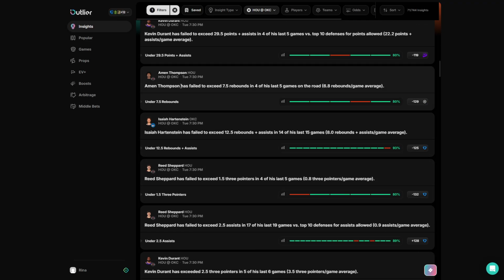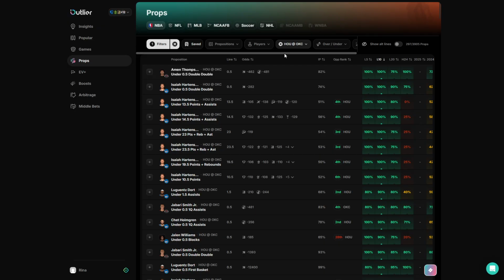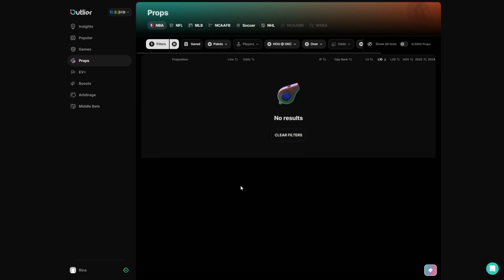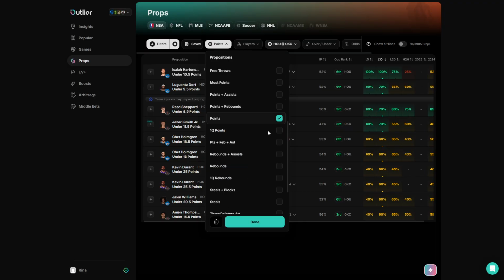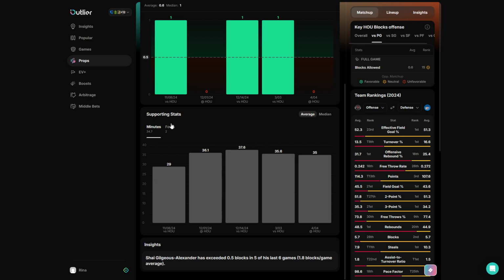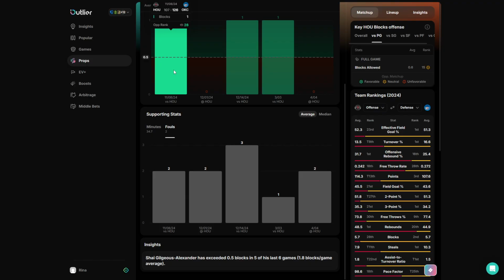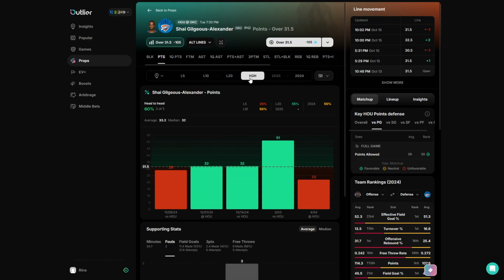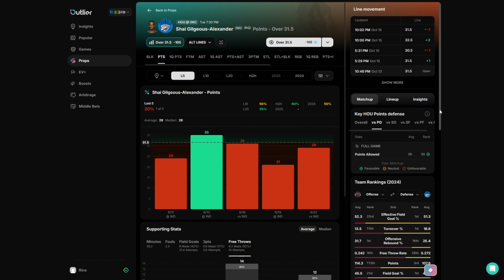NBA Player Props | How-To Research on Outlier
Hey guys! NBA season is coming up so I decided to do a video on how to look at props. I will also be making other videos, again if there is anything you need help with drop a comment and I will put it on my video to do list. :)